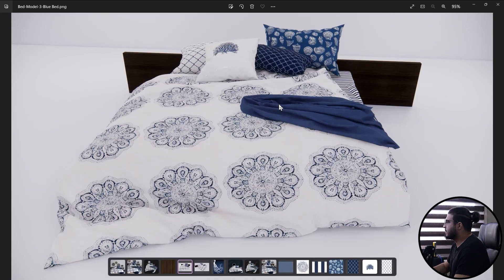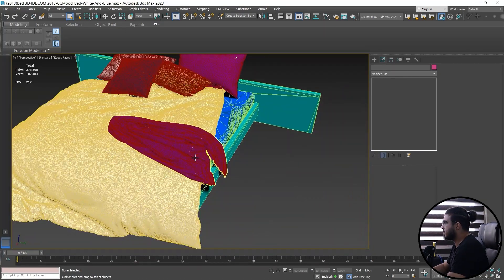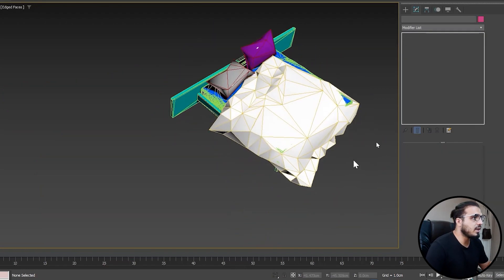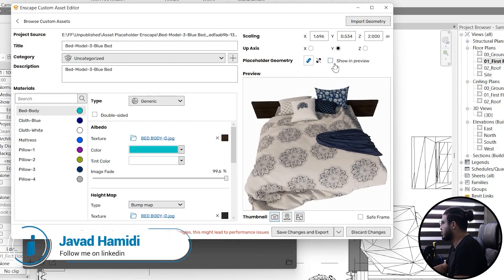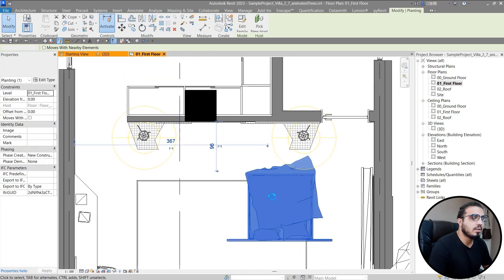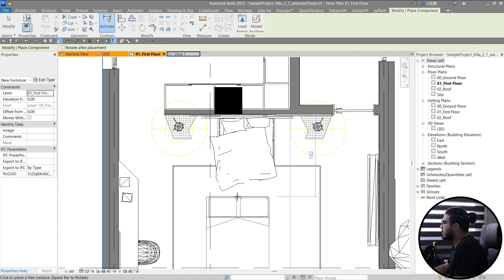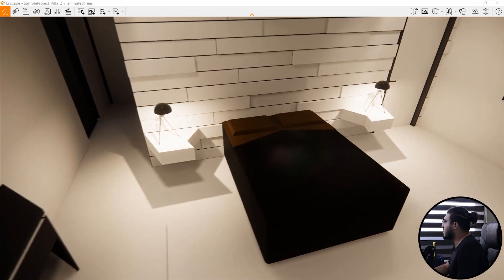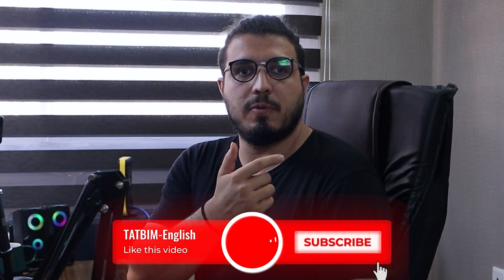NO UGLY ENSCAPE ASSET ANYMORE- Enscape Asset placeholder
. 🟣In this video, we will learn how to create placeholders for our Enscape assets to make them good-looking even in our Revit plans and elevations, and also at the end, we will learn how to link Revit family and Enscape Assets...

✅Time Machine
Asset Placeholder 00:00
Linking Method 06:21

✅Useful Links :
🟣Q & A Group
🟣Related Contents
for all kinds of BIM services and private classes and sponsoring